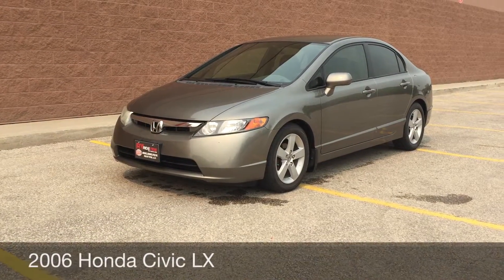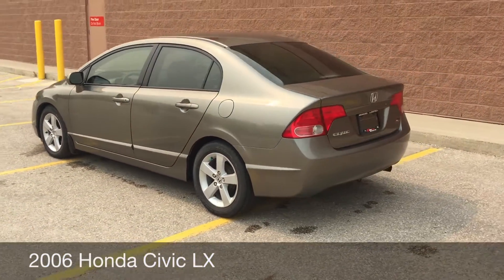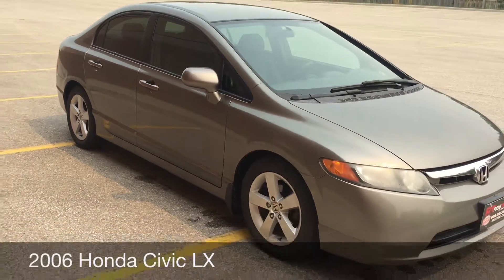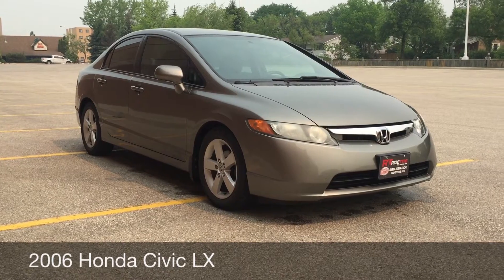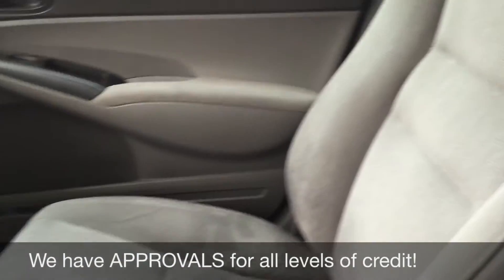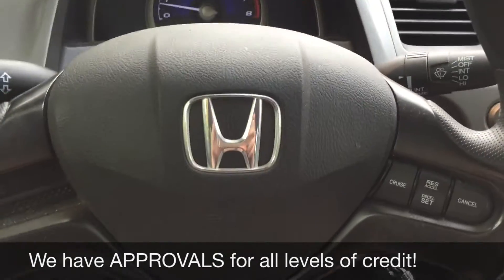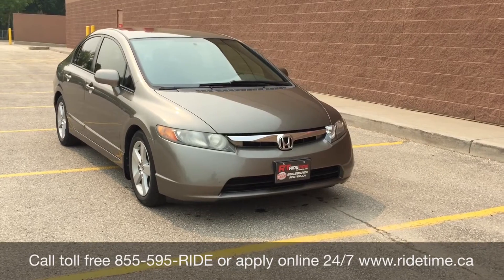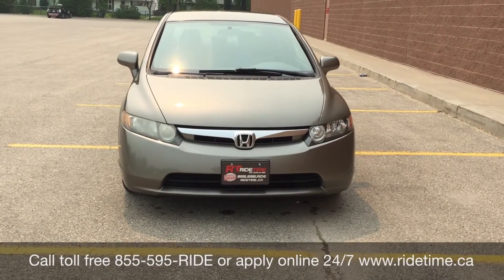2006 Honda Civic LX Sedan - Manual, Alloy Wheels | AMAZING VALUE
Feast your eyes on our 2006 Civic Sedan LX shown here in beautiful Galaxy Gray Metallic. Our 5-speed manual is powered by a SOHC 1.8-liter in line four-cylinder engine running Honda's i-VTEC variable valve timing system that produces 140hp.

Check out the AM/FM stereo, CD player, front bucket seats, alloy wheels, and more! Standard safety equipment includes dual-stage/dual threshold front airbags, front side airbags, front and rear side-curtain airbags, ABS brakes with independent electronic rear brake distribution, and active head restraints. In addition, Honda has engineered the Civic for better crash energy absorption.

Honda is known for comfort, reliability, and safety. This sedan is no exception. Make this one yours today. How? We are Family Owned and here to make your car buying and ownership enjoyable! NO DOCUMENTATION FEES, ALL ADVERTISED PRICING IS PLUS APPLICABLE TAXES, DEALER 4080